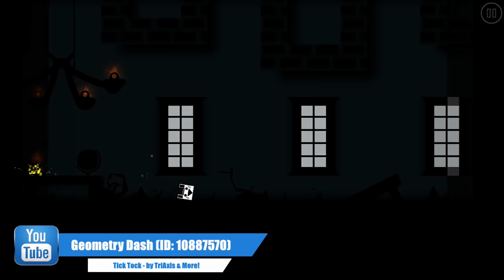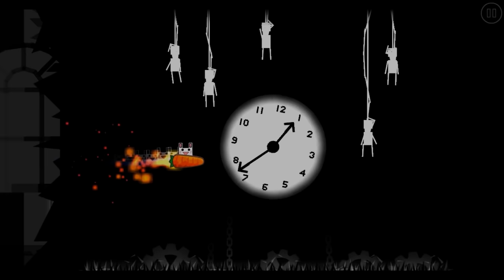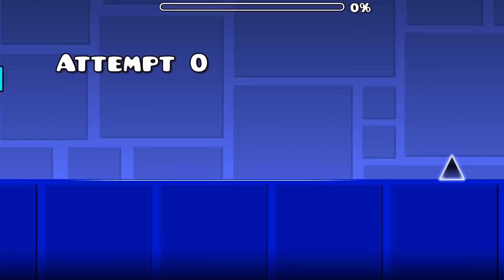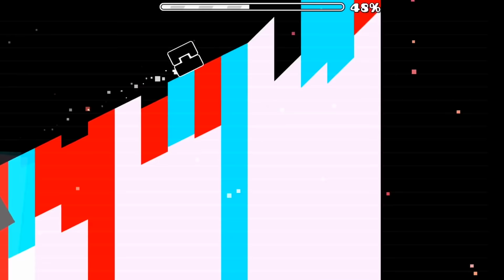What Is The Scariest Geometry Dash Level?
WARNING: If your easly scared or have epilepsy. DO NOT WATCH THIS VIDEO! i want you guys 2 be safe ;)

All levels used
Level 1
Tick Tock: 10887570
Wysteria: 13756871
Thanatophobia: 62809982
LostLocked: 48021363
Timor: 65969451
Kidsmoke: 59014439
Mr CrazyHands: 60993841
Secrets Of Wysteria: 21044283
Killbot: 38754426
Layout.exe: 57402376

Level 2
Peaceful: 59919444
Man Man: (18+ only)

Level 3
Collab Level: 79293901

0:00 intro
0:40 Level 1
07:00 Level 2
10:37 Level 3
17:08 outro